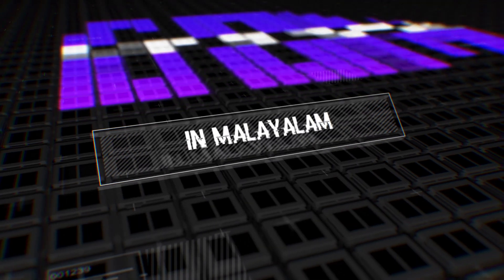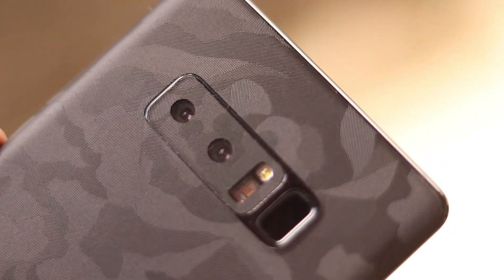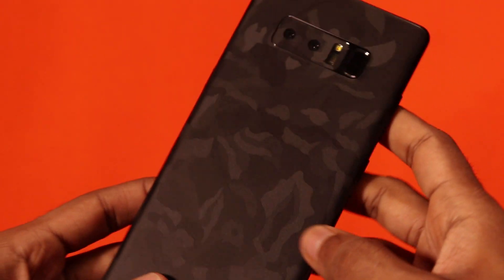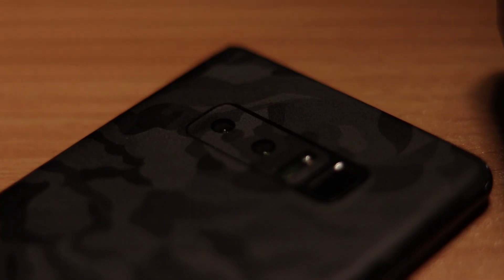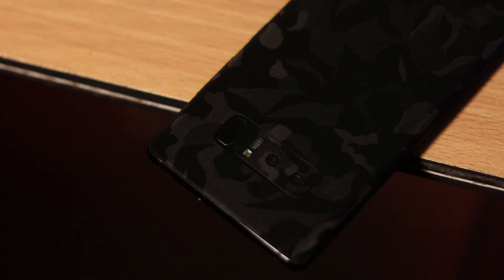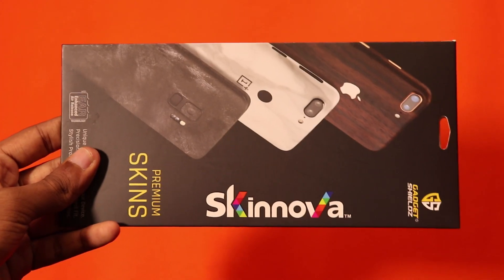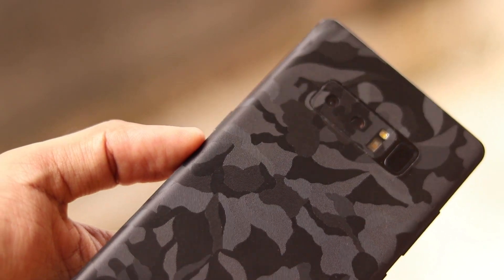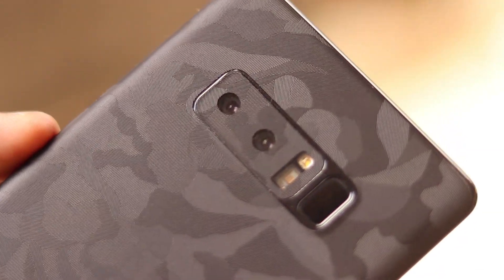Gadget Shield Skin For My Note 8 - ബാക്ക് കവറിന് വിട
Buy it

Buy it

Do not  try to upload my videos without my permission under any circumstances.